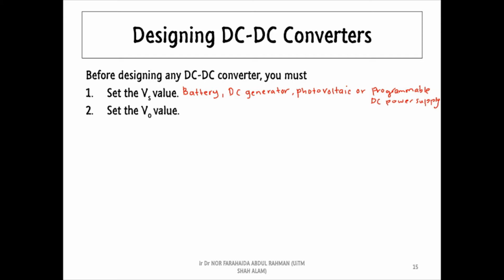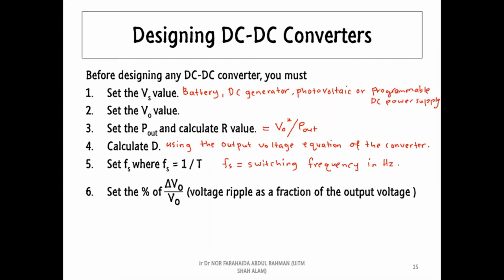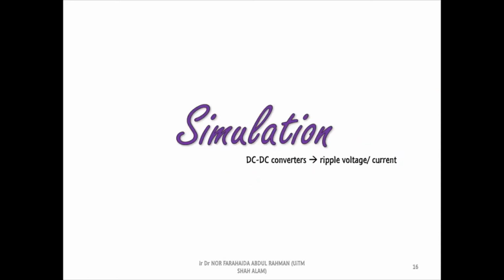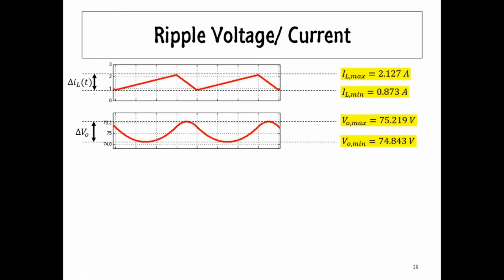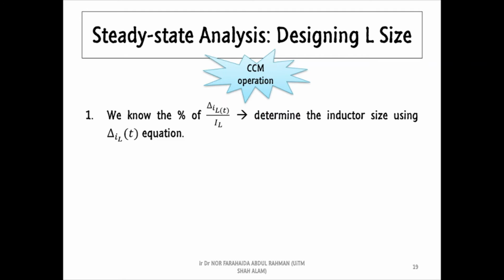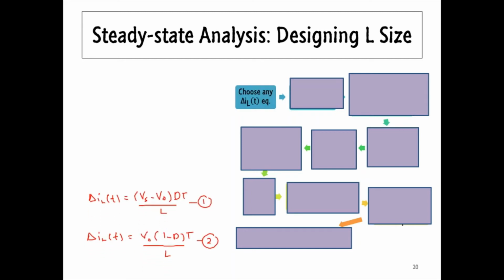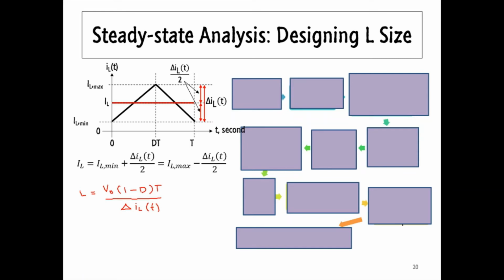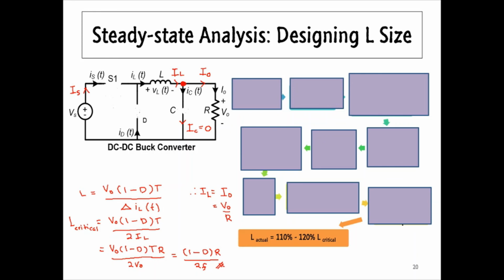[PART 3] DC Choppers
How to design the inductor of a DC-DC converter?